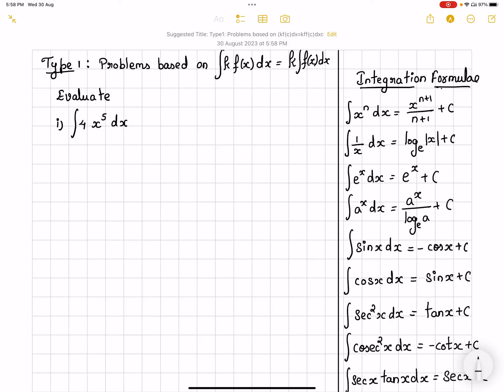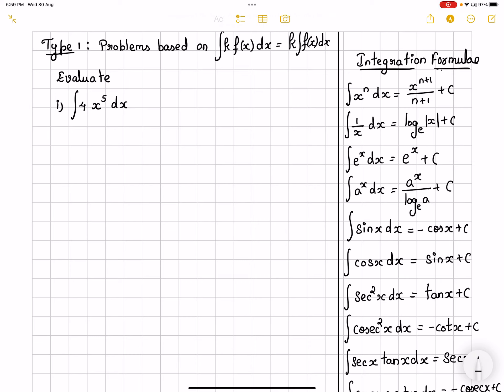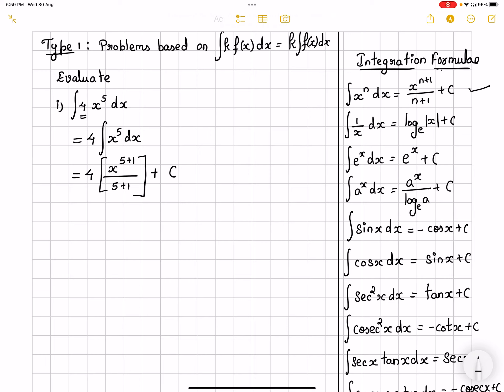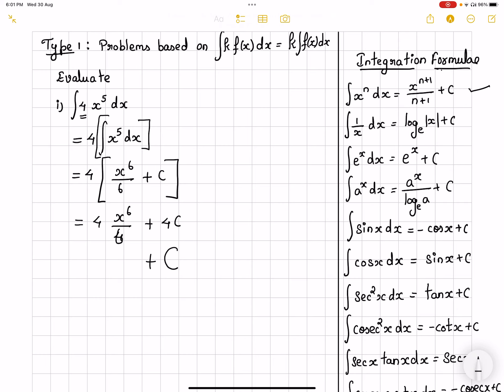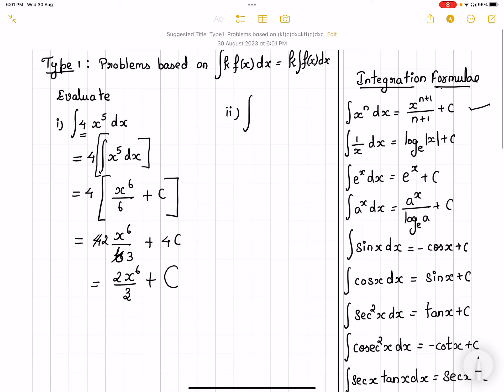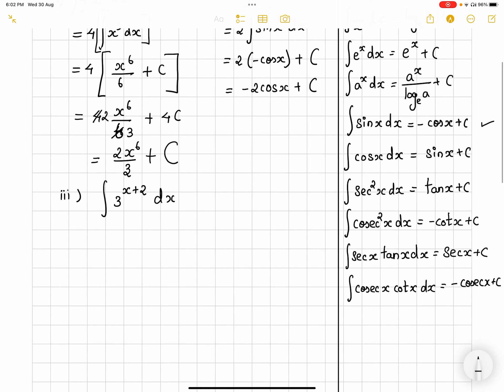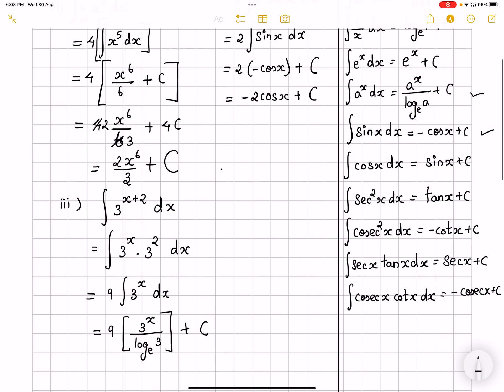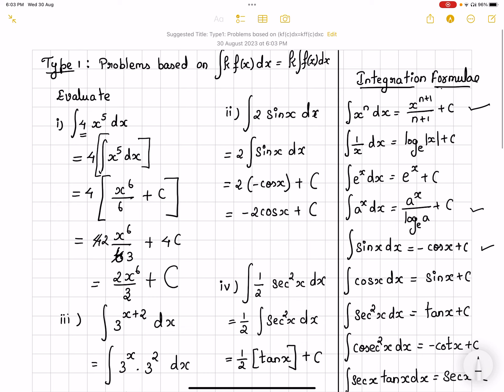Problems based on Integration Type 1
In this video we will be having a look on basic integration when a function is multiplied with a constant.